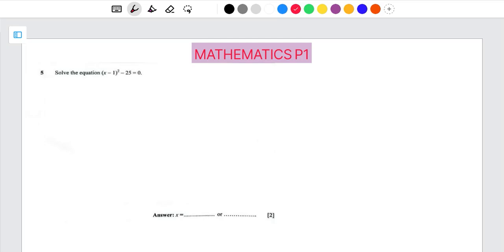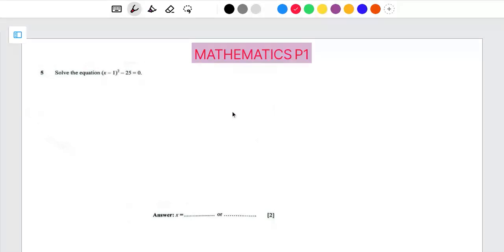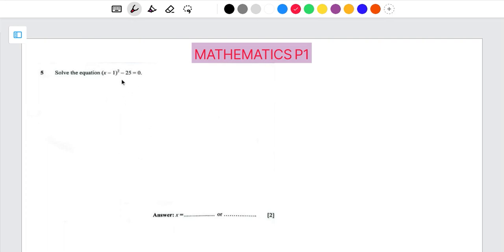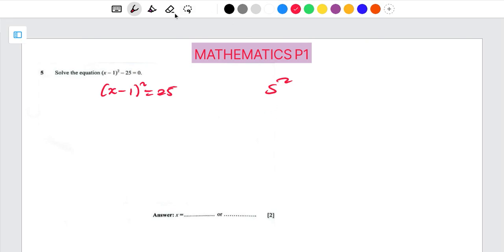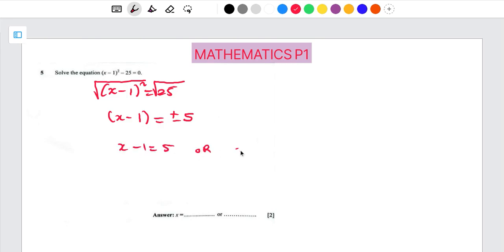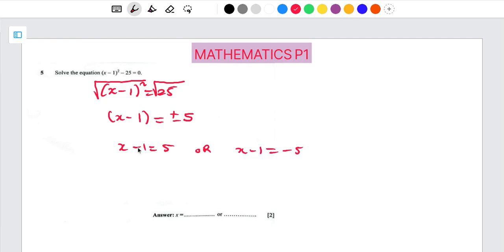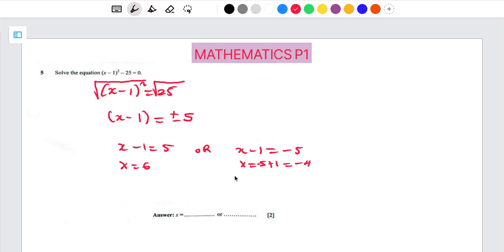Mathematics p1 2025 Algebra